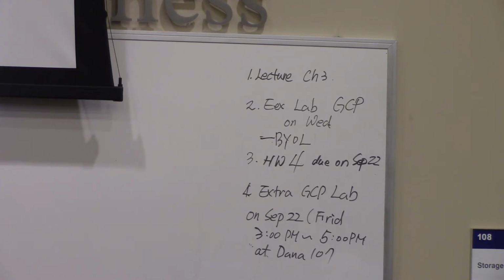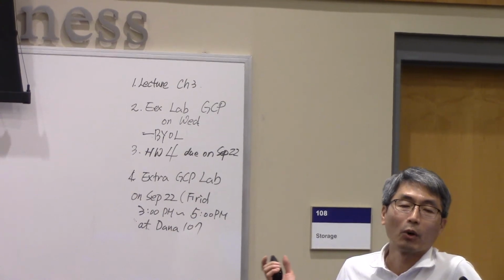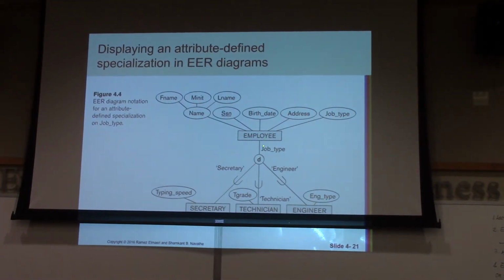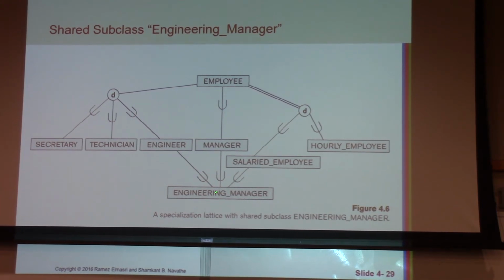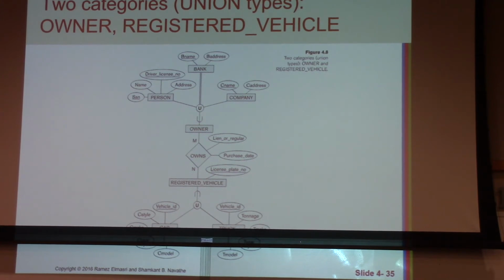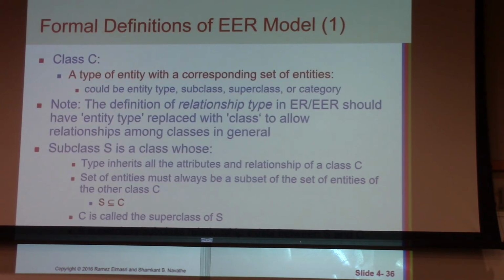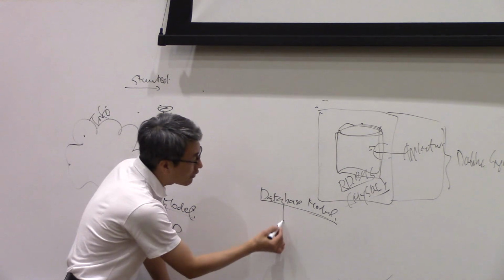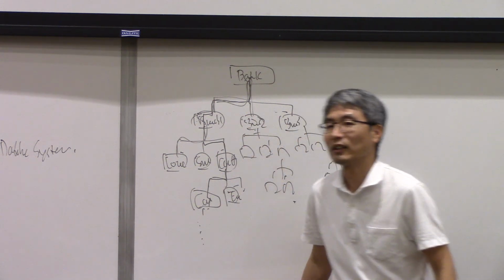CPSC551_Ch_W4_09_18_2017_01